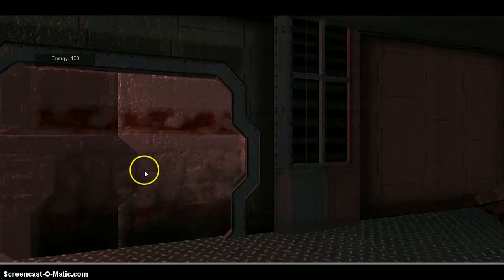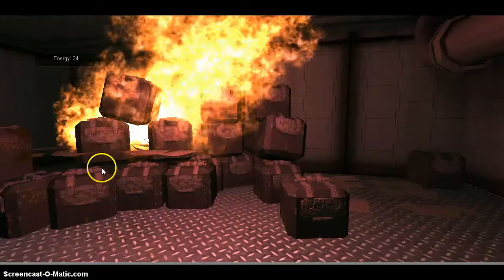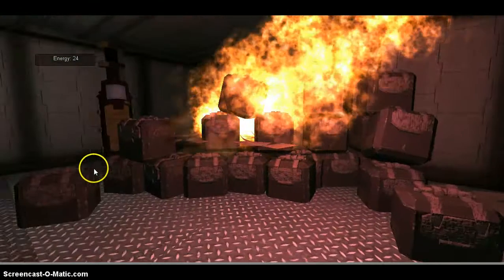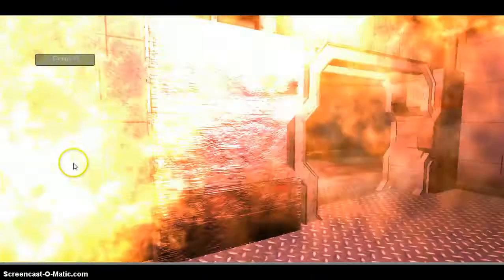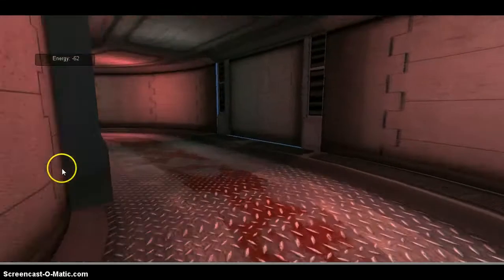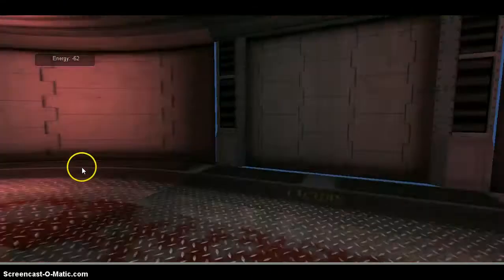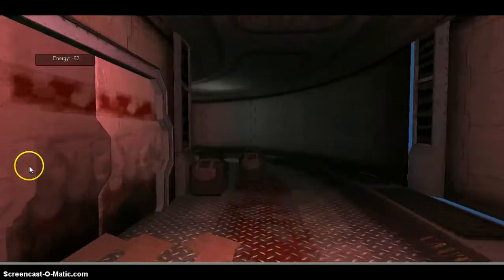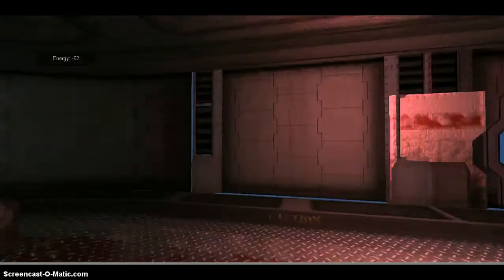Unity Level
Learned how to build a game level in Unity for my Class